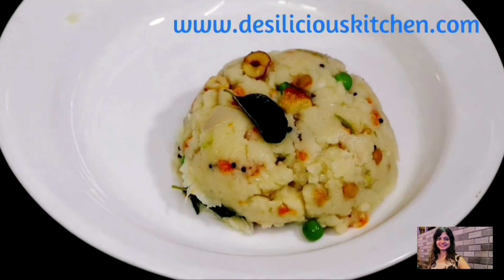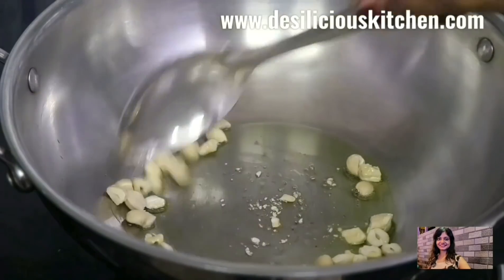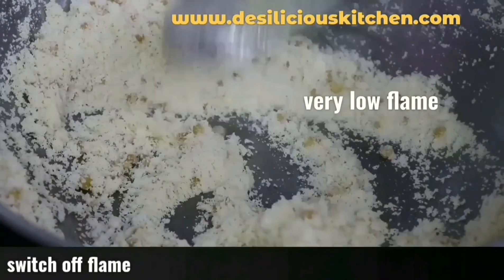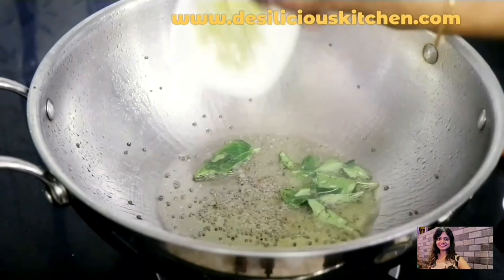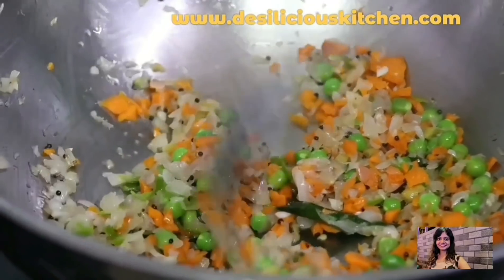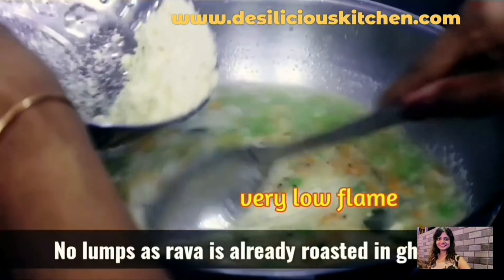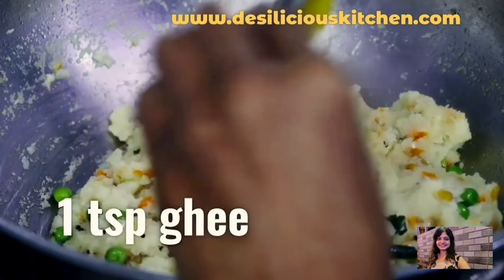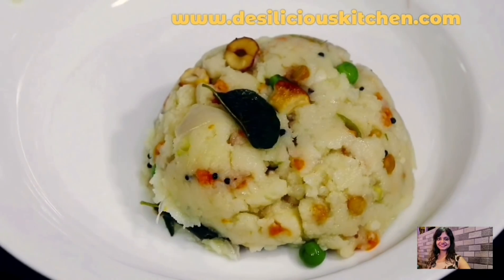Recipe 143| Restaurant Style Upma Recipe| Quick Healthy Breakfast | Rawa Upma | Suji Upma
RECIPE
“What’s for breakfast?”
“Oh, there’s upma…” the dejected child was told yet again.

And that, my friends, has been the woe for most Indian children growing up. Since time immemorial, upma has been the go-to breakfast dish for most families looking for quick, healthy and easy recipe options with the basic household ingredients. As a one-pot recipe rich in fibre and iron, upma is the popular choice for most health-conscious Indians.

At the same time, owing to this simplicity and ease of preparation, upma has become synonymous with adjectives like “boring” and “bland”. But the good news is that it doesn’t have to always be this way! We are here with a unique and interesting recipe to upma, the best part being that this upma tastes just like the kind they serve at Indian Udipi restaurants. Check out our upma recipe and make your loved ones fall in love with this classic breakfast preparation!

Rava or Suji Upma is a popular breakfast all over India. Upma is a traditional South Indian breakfast dish made from rava.
Rava is called rava or suji is the Hindi and cream of wheat in English. Upma is usually served with coconut chutney or can also be had plain.
One easily gets upma in all the restaurants in south India including Maharashtra. In my childhood, upma would be a regular breakfast or evening snack.
Upma is a delicious and wholesome breakfast option. This version of upma is how we make it at home, and it tastes just like the soft upma we get at restaurants. This soft crumbly melt-in-the-mouth restaurant-style upma is a must-try!
INGREDIENTS:
A cup is 250 ml in our recipes
TO ROAST IN GHEE:
Ghee 2 tbsp
Semolina /Fine suji/ rava 1 cup / 150 grams
Split Bengal gram/ Chana dal 2 tsp
Split black gram /Urad dal 2 tsp
INGREDIENTS FOR TEMPERING:
1 tsp ghee for roasting cashew nuts and 1tsp for tempering
2 tbsp oil
OTHER INGREDIENTS:
Onions 2 medium size/ 3/4th cup when chopped
Green chillies 1 big
Ginger 1inch washed, peeled, sliced
Carrot 1 small
Green peas peeled 2 tbsp
PROCEDURE:
Heat ghee in a pan.
When the ghee is hot, add chana dal and urad dal.
Now, keep fame very ow.
Stir the dals on a very low flame until they change colour slightly.
Add rava and continue to saute on a very low flame until rava turns a golden colour. This should take about 10 minutes of roasting on a very low flame.
Switch off the flame.
You can store this roasted rava and lentil combination after it cools down and use whenever you want to make upma. You can store it for 15 days in room temperature and use this rava mix to make a quick breakfast.
Now heat ghee; add cashews and roast until golden. Remove from the pan and keep aside.
Add finely chopped onions,  green chillies and ginger.
Do not brown the onions.
Saute on low flame throughout.
After 2 minutes when everything is sauteed add chopped vegetables.
Saute well without adding water for 3 minutes.
After 3 minutes add 3 cups water.
Add 1 tsp salt. Keep flame high after adding water. Cover and cook the same.
When water boils and vegetables are cooked, taste for salt, then add rava little by little after keeping flame very low. You cannot add rava later after upma is done. As the suji is roasted in ghee, it does not form lumps.
When all water is absorbed we will cover and cook on a very low flame after sprinkling some water. Cover and cook for about 5 minutes on a very low flame.
Switch off the flame. Add some ghee.
You can add it to a  bowl and empty it on a plate. It de-moulds beautifully.
But when you touch with a spoon it crumbles. This is a perfect consistency.
Serve hot upma for breakfast or snack. Although the popular South Indian accompaniment for this quintessential preparation is coconut chutney, I have some fond childhood memories of being served this upma with sugar. But if the sufficient quantity of care (and veggies!) go into preparing your upma, you can certainly enjoy it just as it is, without any accompaniment!